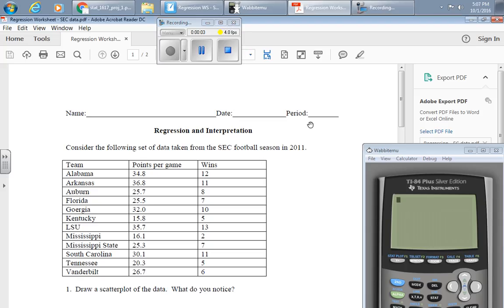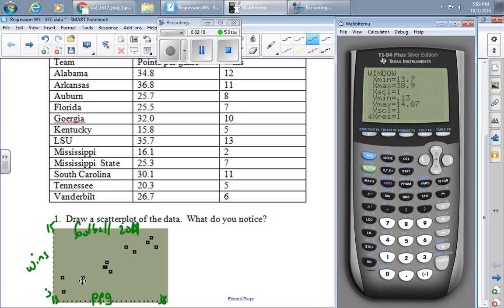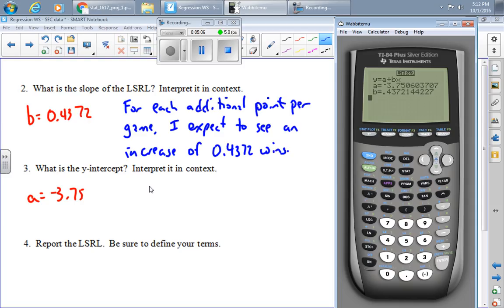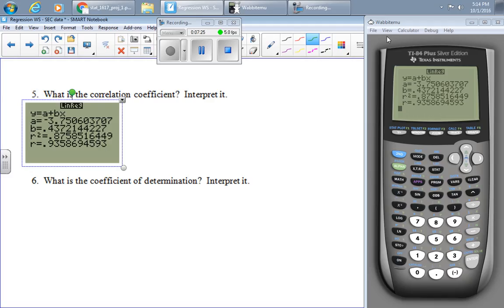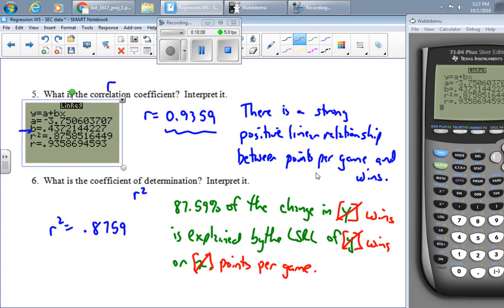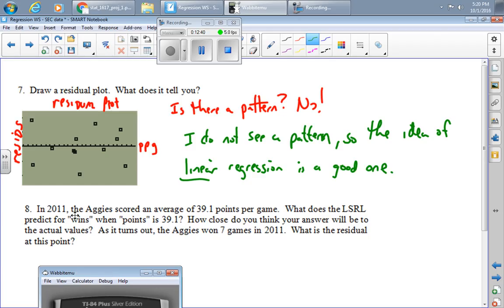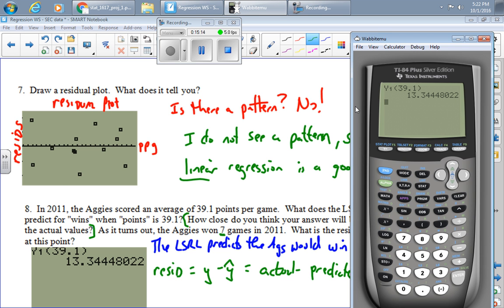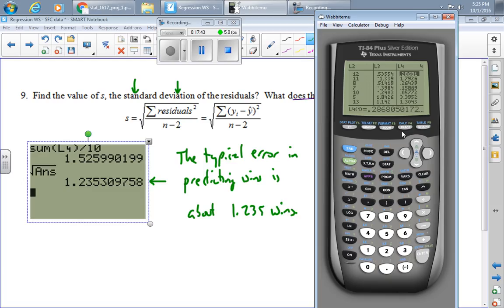Regression Analysis - SEC Football Data